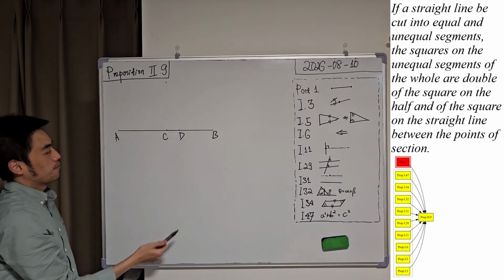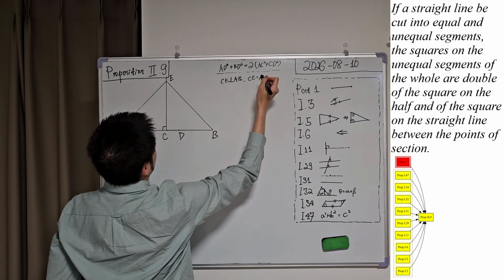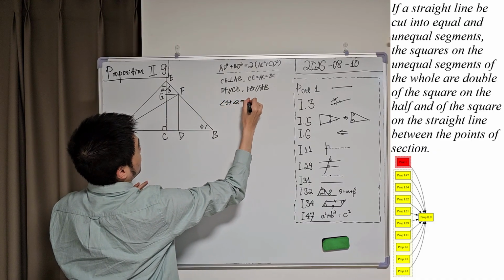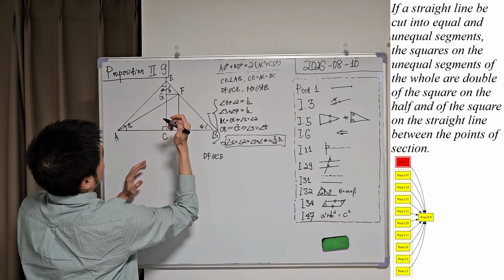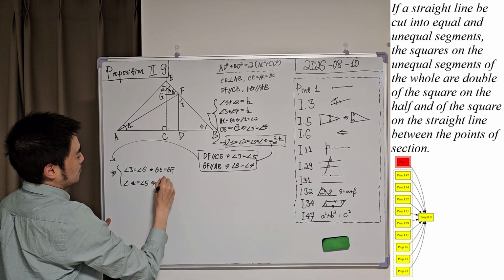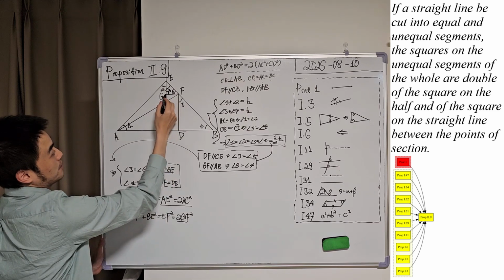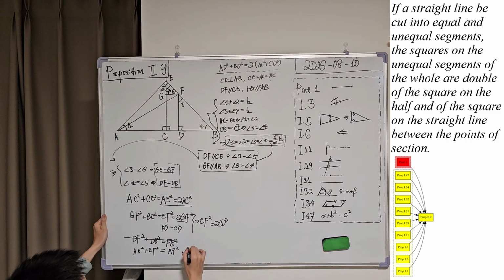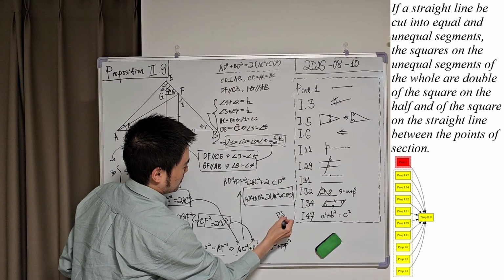Book II: Proposition 9 - (a + b)² + (a − b)² = 2(a² + b²)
If a straight line be cut into equal and unequal segments, the squares on the unequal segments of the whole are double of the square on the half and of the square on the straight line between the points of section.